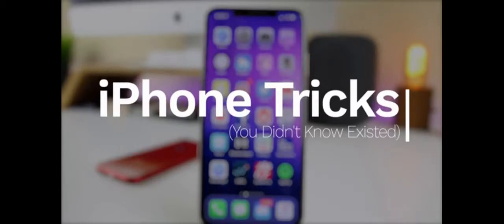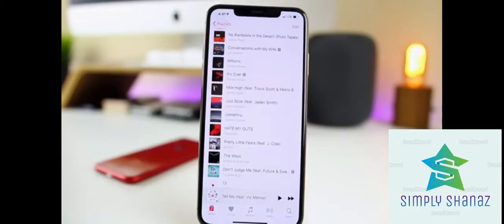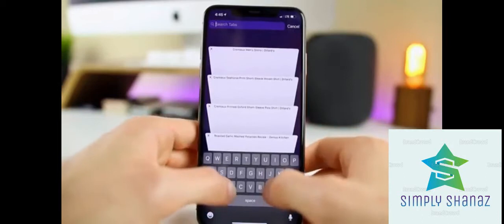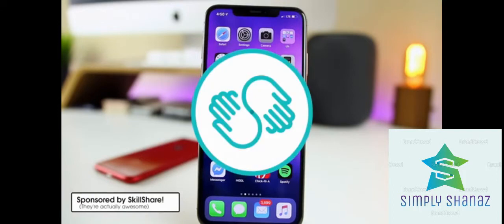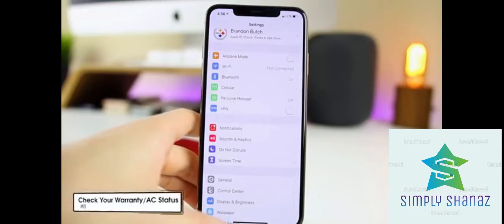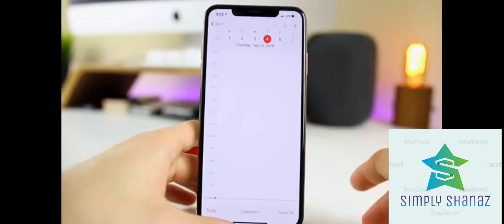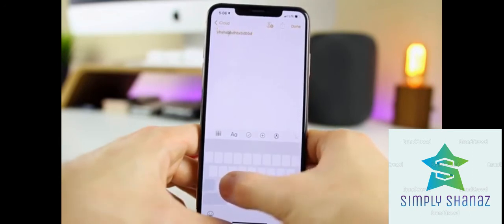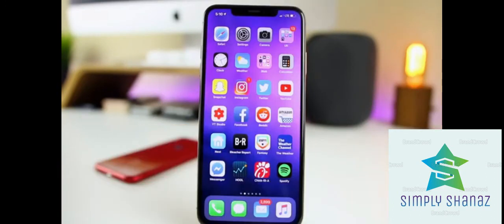Iphone Tricks & Secrets - 2020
16 Hidden iPhone Tricks You Didn’t Know Existed in 2020! | iPhone Hidden Features 2020
I'm sure you  will know some of these but hopefully you walked away from this video learning at least one new tip that you can utilize on your iPhone in 2020!